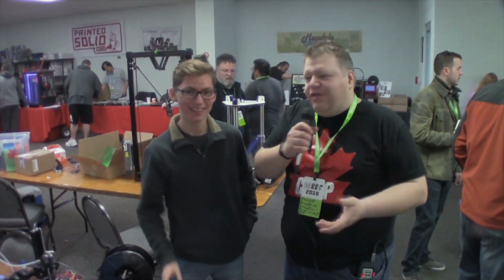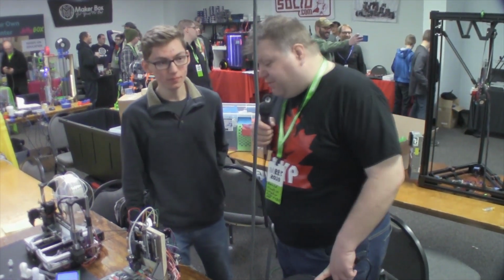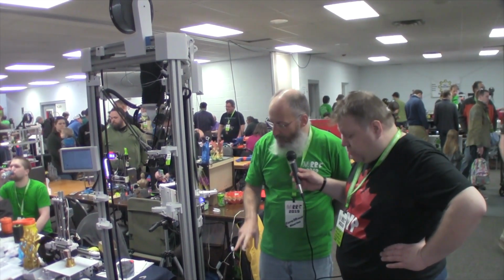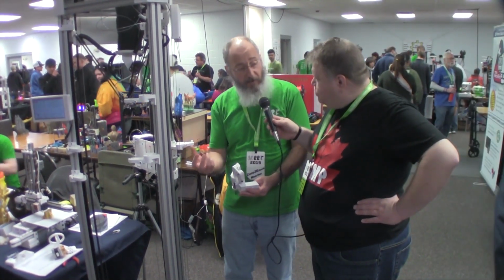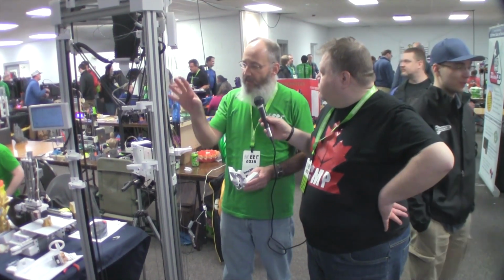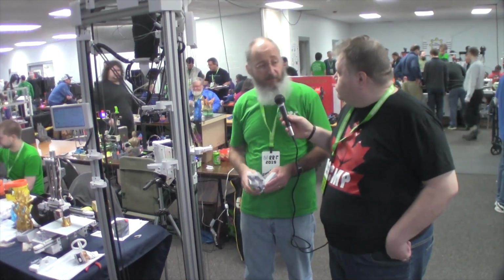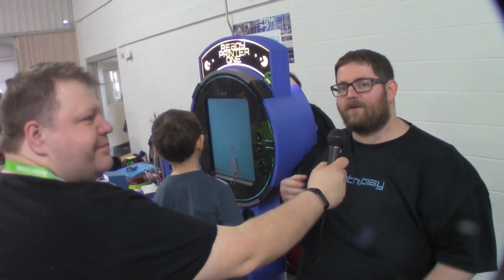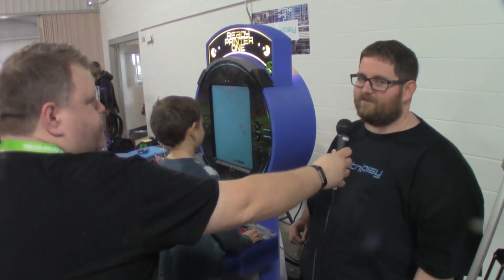MRRF 2019 Part 1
our wishlist (amazon.ca)